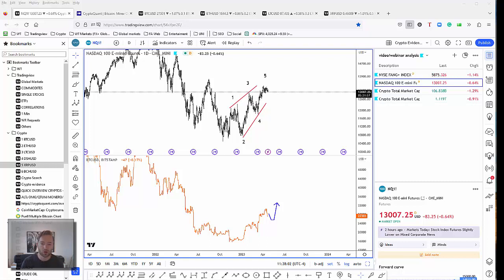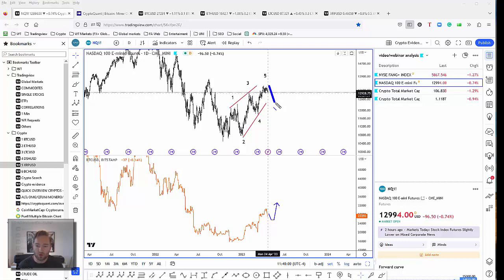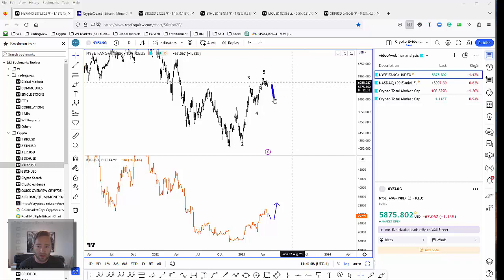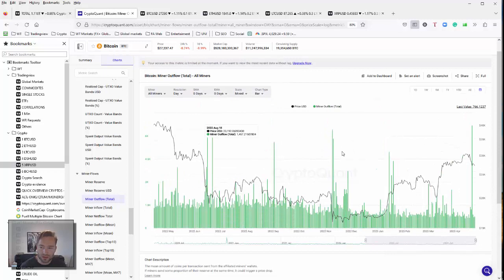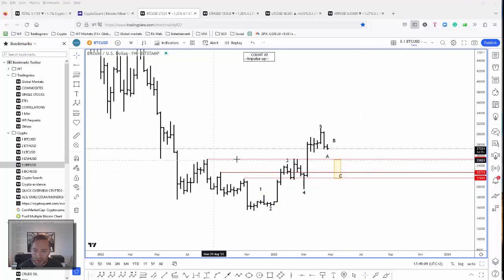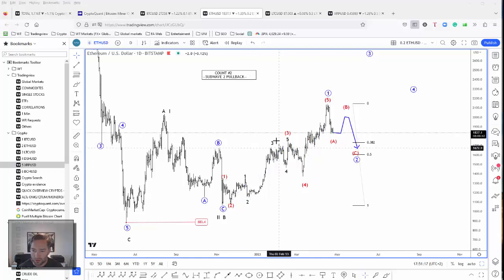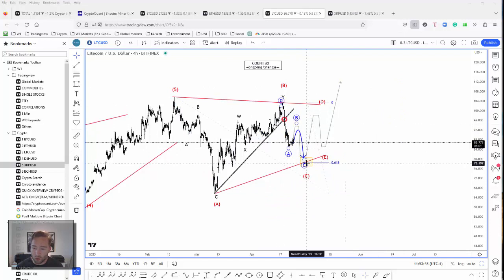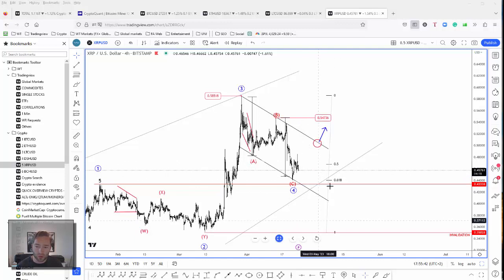Cryptos Turn South For A Deeper Correction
Cryptocurrencies are still testing the lower supports after a reversal that we saw last week, so this may indicate that correction will be deeper and that we should be aware of more short-term weakness especially if USD will see more upside. Also, stocks have some resistance here when looking at SPX, so reversal down on stocks can also cause some more damage on cryptocurrencies. In this video I will look at Elliott wave analysis on bitcoin and others.

Love the video?